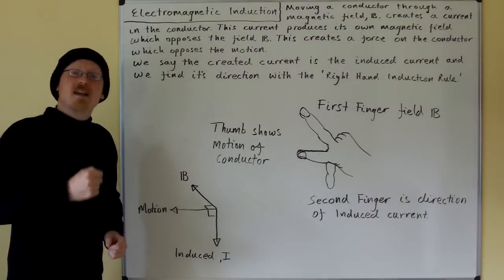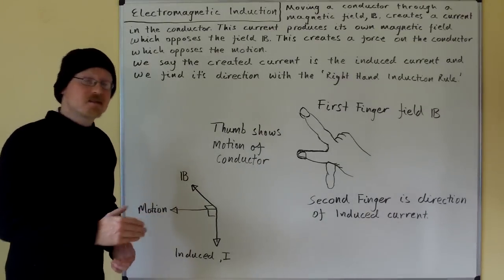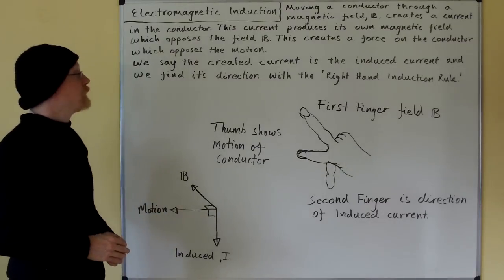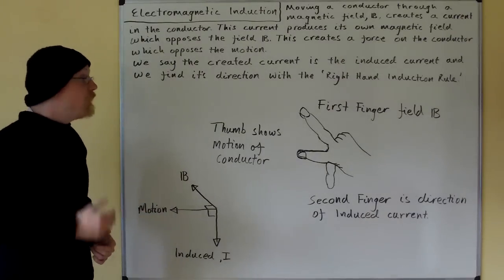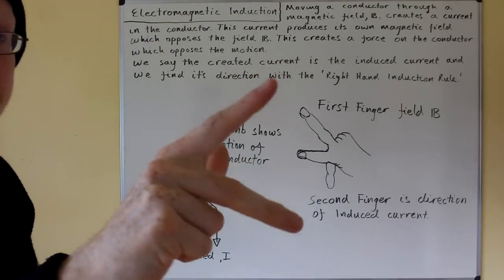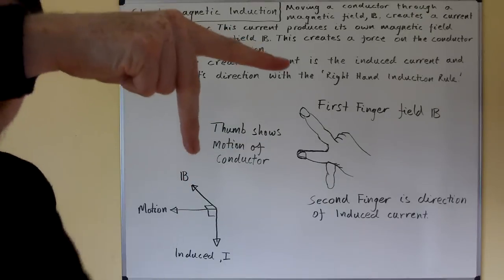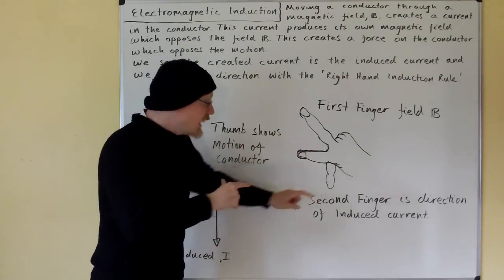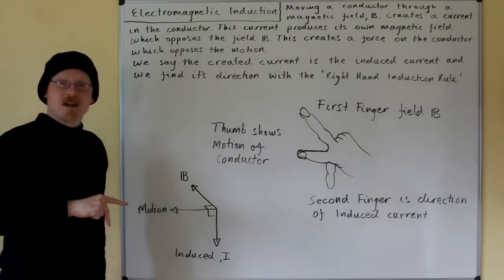GCSE Physics Part 58 Electromagnetic Induction.MOV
When conductors are moved through magnetic fields electric currents are induced in them. The induced currents are at rightangles to the motion and the field.